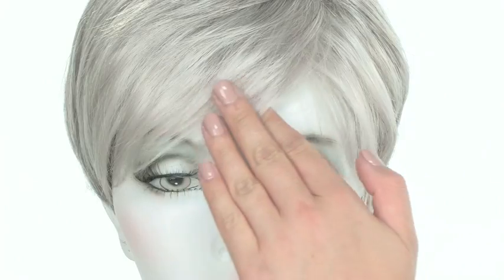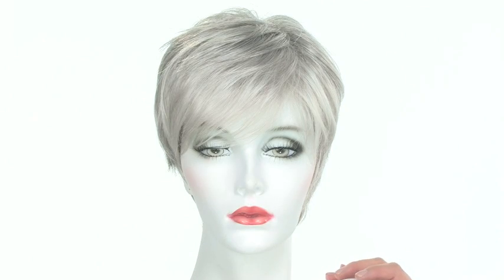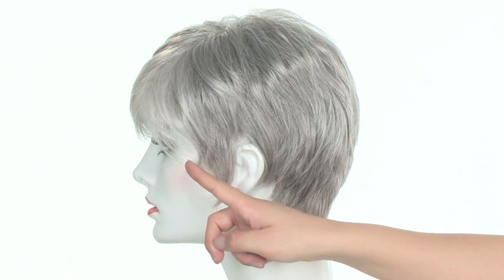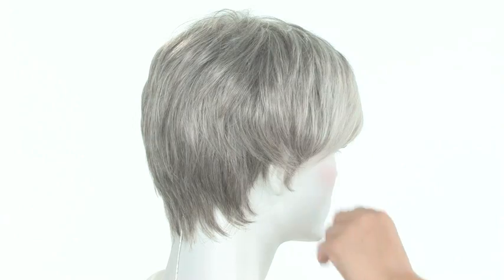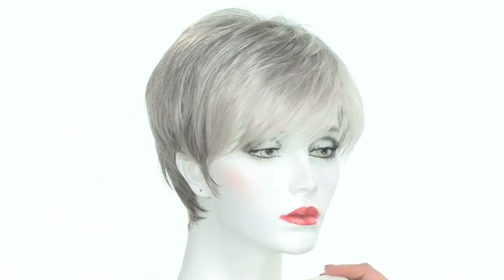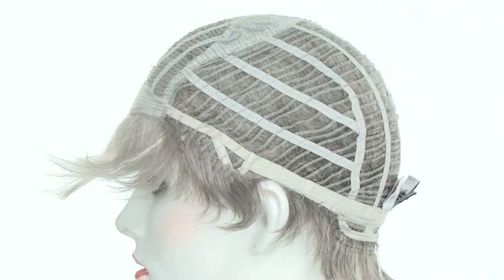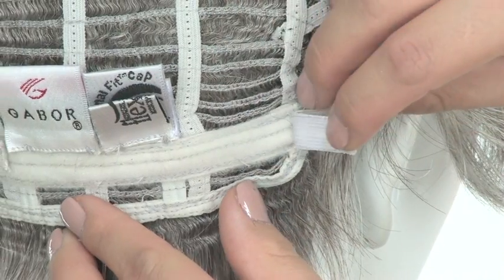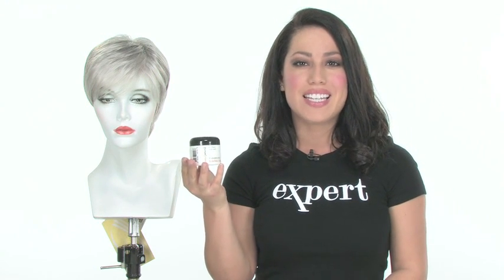Renew by Gabor | Short Wig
All-over precision-tapered layering turn a classic boy cut into a sassy silhouette. Available in Gabor® Plus Colors. Actual colors may vary from the digital swatch and/or photography. For this reason, we highly recommend getting a Color Ring on Loan, as it is the best way to select your color.

Special Features Include:

Inside "hidden" weft for a natural hairline
Open ear tabs which make wearing glasses (while wearing your wig) comfortable
Open extended nape
Ultra thin Velcro® adjusters for added comfort
Personal Fit™ Cap which molds to the shape of your head for a custom fit
Kanekalon Flexlite® Fiber, a lightweight, fine 24-denier fiber which eliminates weight and volume without sacrificing coverage.